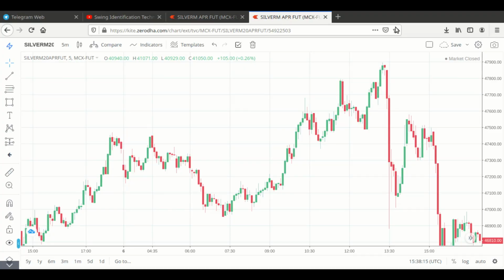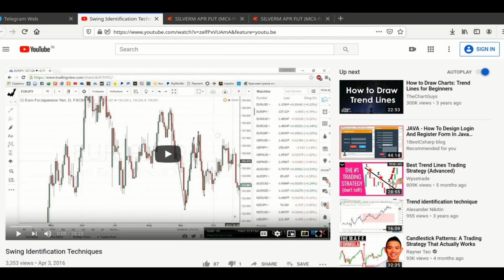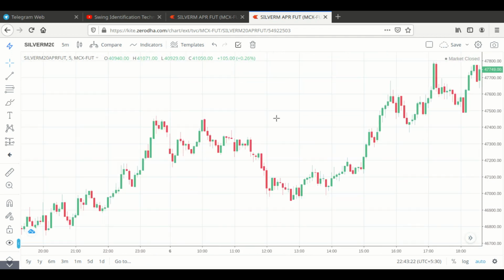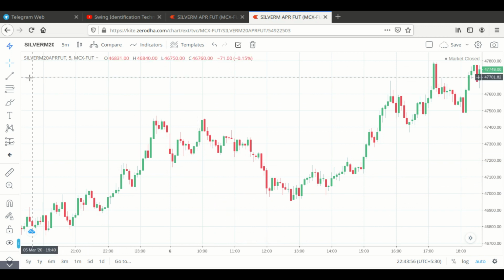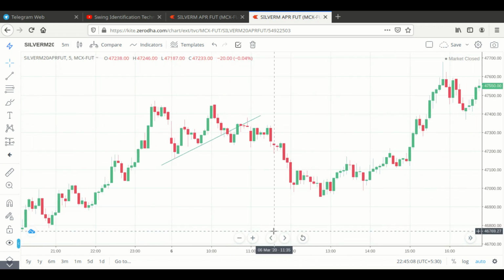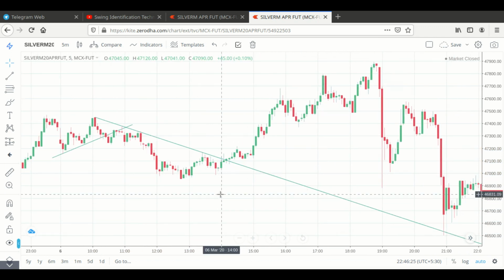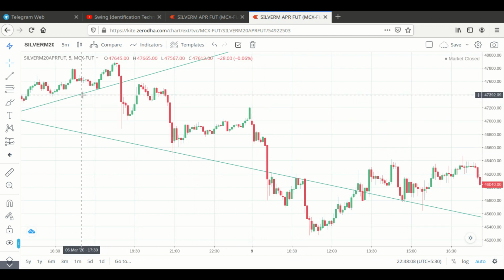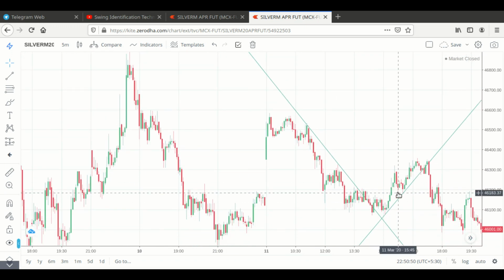Trendline : How to draw Trendlines for Intraday Trading?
This is the first video in the series where I am just introducing the trendlines and showing how to draw the trendlines for Intraday Trading

trendline trading strategy hindi , Trendline Secret Strategy , Trend Line , nse , stock market secret , Trading , Support And Resistance , intraday earning system , how to draw trendlines , how to use trend lines in trading hindi , How To Draw Trendlines Step By Step , Trend Lines , Technical Analysis , Chart Analysis , ट्रेंड लाइन का उपयोग कैसे करते है , ट्रेंड लाइन कैसे बनाते है , ट्रेंड लाइन , ट्रेडिंग ट्रेंड लाइन